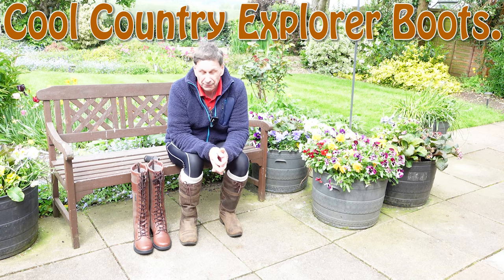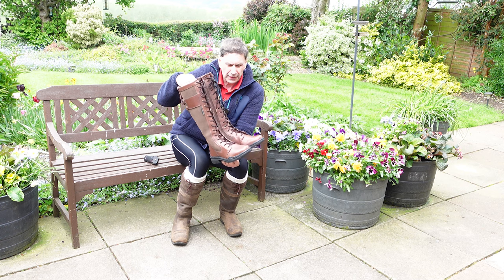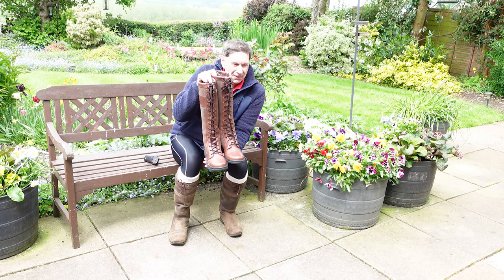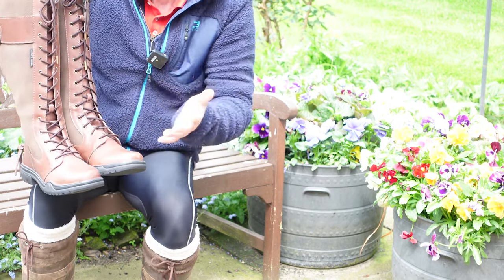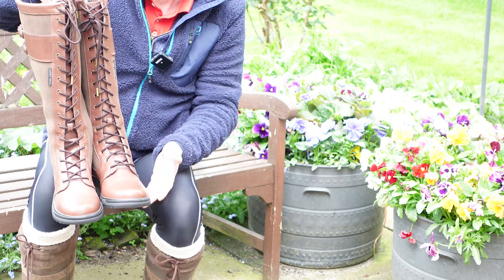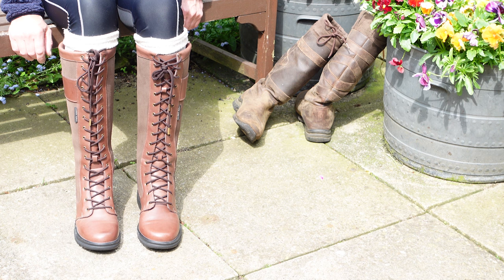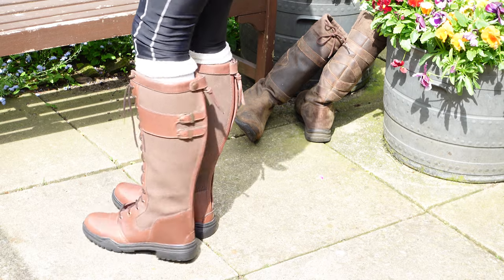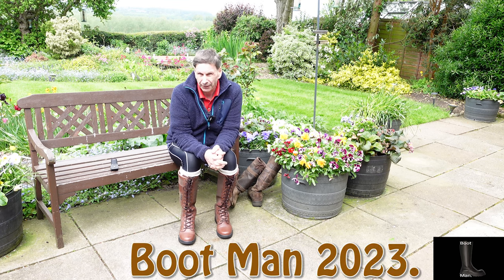Cool Country Explorer Boots!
Cool Country Explorer Style Boots! These new country boots remind me of the sort of boots explorers use to wear! I love the design and colour of these boots and they fit and feel very comfortable on I have to say. So what make are they? Well do watch the video to find out more on these boots.